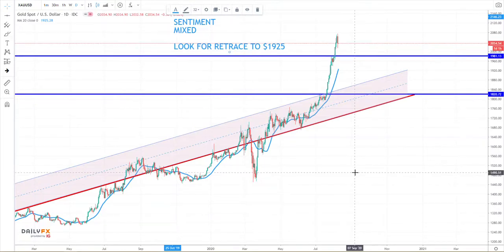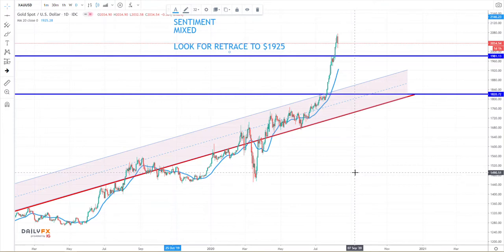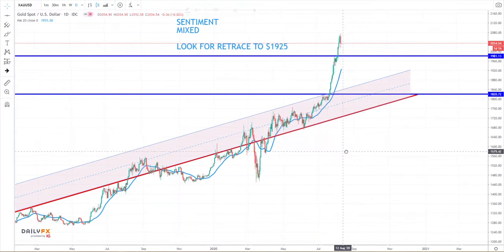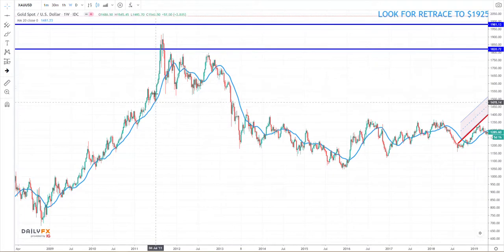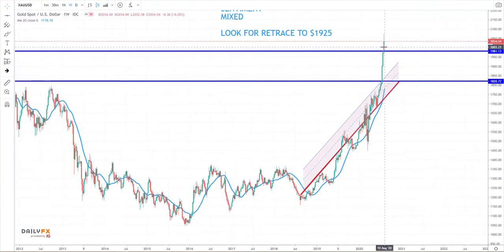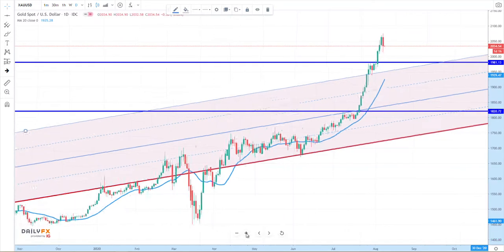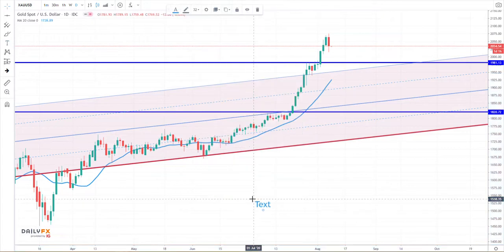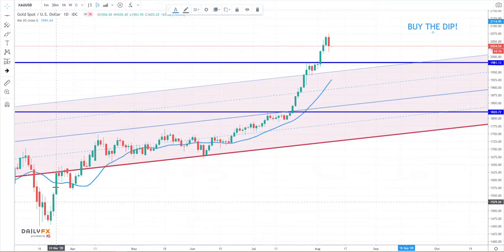Gold Price Analysis - XAU - XAUUSD - Week of August 9th 2020 - Practical Forex Trading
Weekly Gold price signals, XAU/USD candlestick analysis and commodity and precious metals trading strategies.

Covered topics include pivot points, candlestick pattern analysis, estimated price action and support & resistance for the XAU/USD commodity pair. Also included are trend line analysis, Fibonacci retracement, moving averages and pattern recognition.